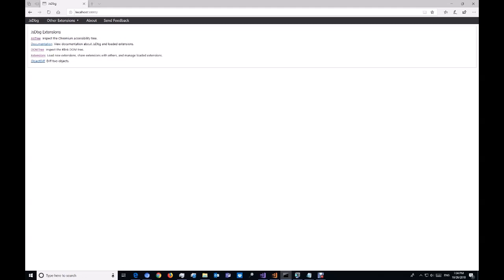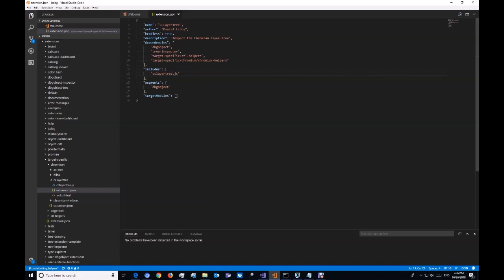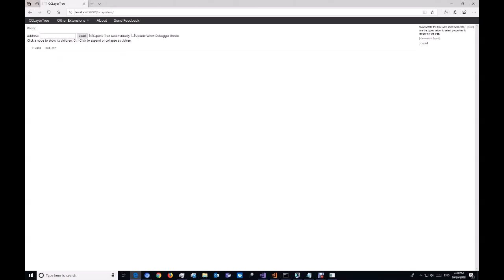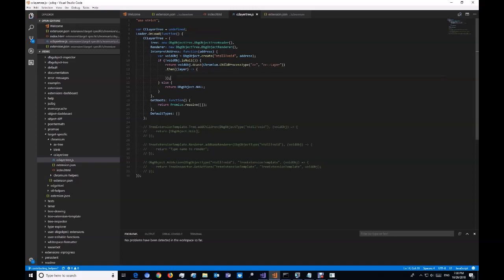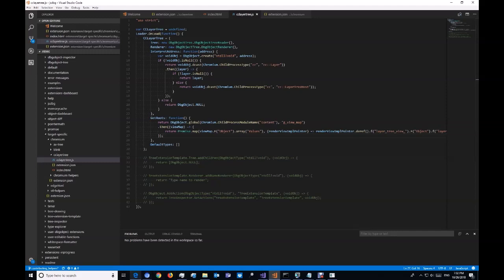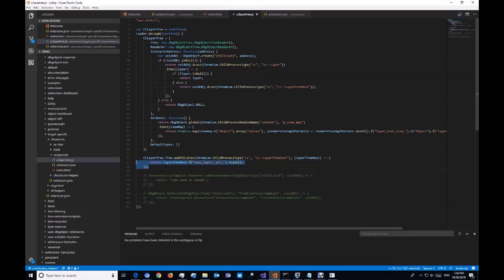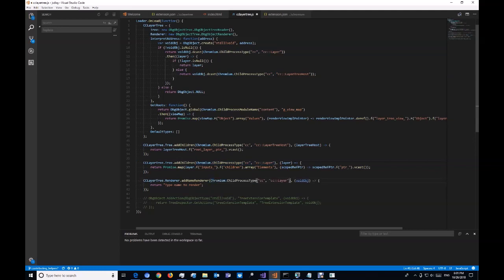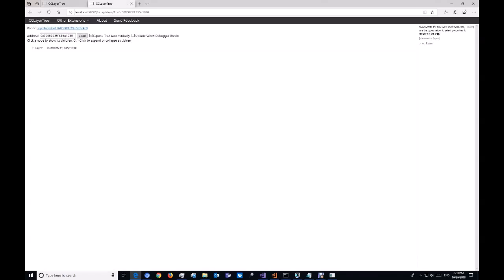Creating a new JsDbg extension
Instructional video on how to create a new JsDbg extension